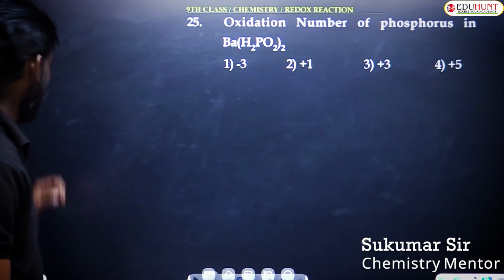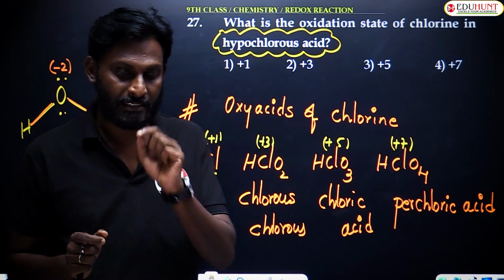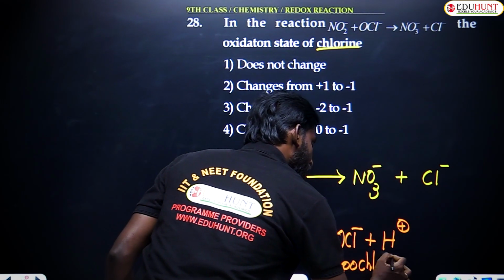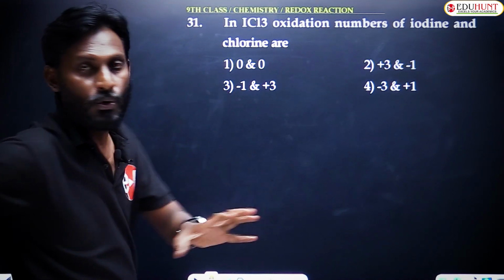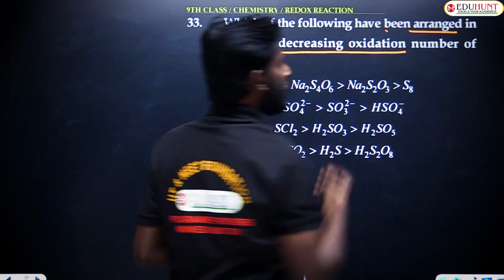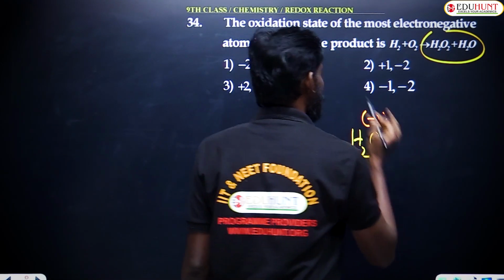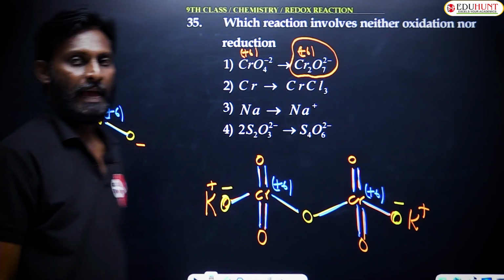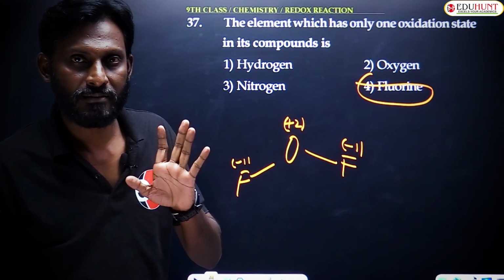6. REDOX REACTIONS | WORK SHEET-01 | CHAPTER -3| QS .NO-26-37 | 9TH CLASS| CHE